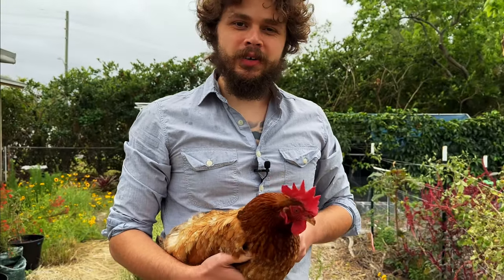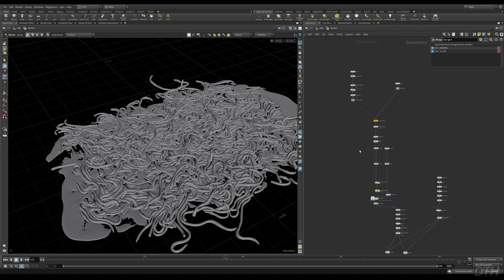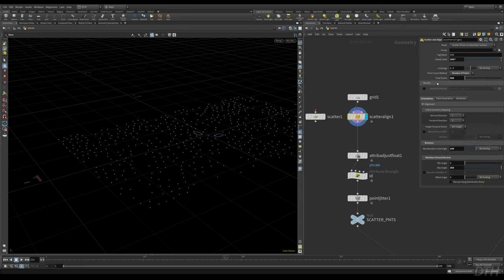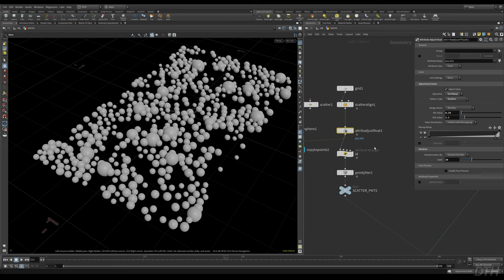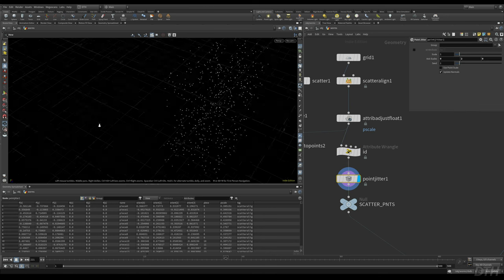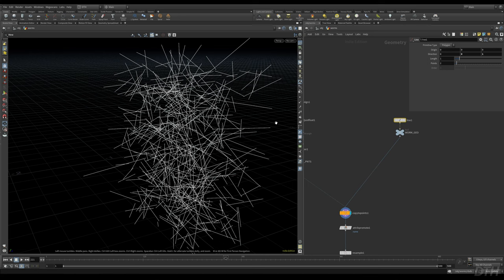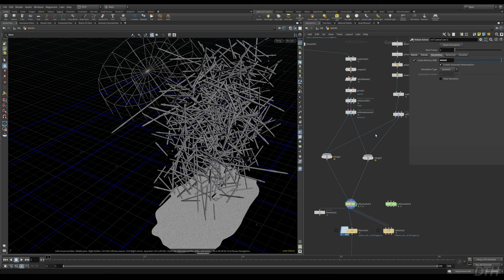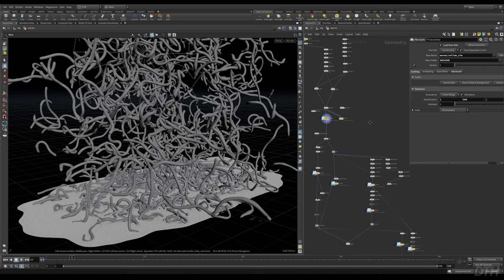Houdini Beginner Walkthrough | Worm Mylk Pt. 2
Learn how to simulate WORM MYLK in Houdini. Check out Pt. 1 for guide to setting up Karma XPU materials.

Visuals and Music by Damian Thorn-Hauswirth.
Chicken/Bunny Art by Hané Harnett.

0:00 - Intro
1:40 - Creating Scatter Setup & Worm Geo
11:05 - De-intersecting the Geo
17:17 - Setting up the Mylk
23:52 - Setting up Worm Vellum Constraints
26:31 - Setting up Vellum Solver
32:00 - Mylk Meshing